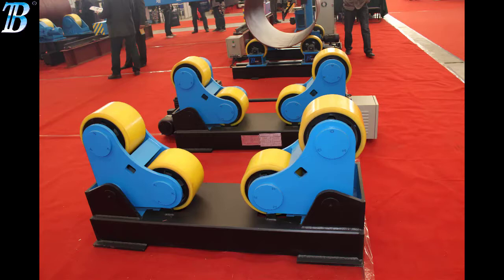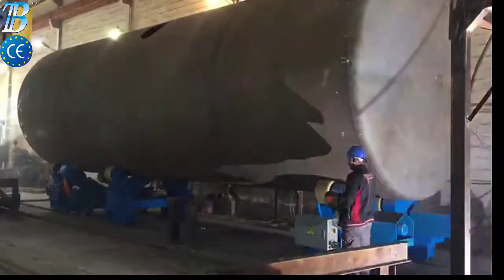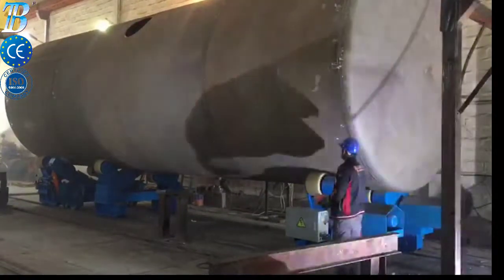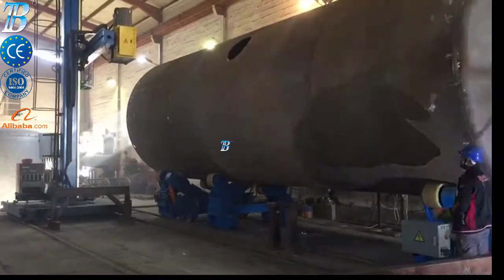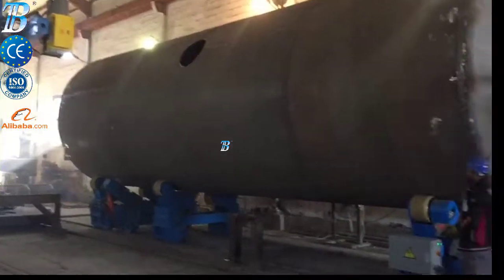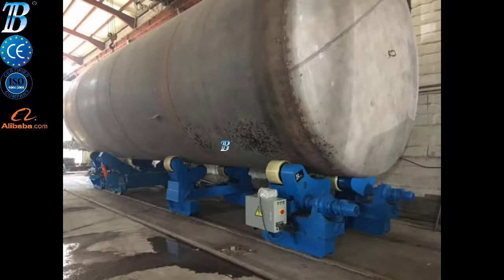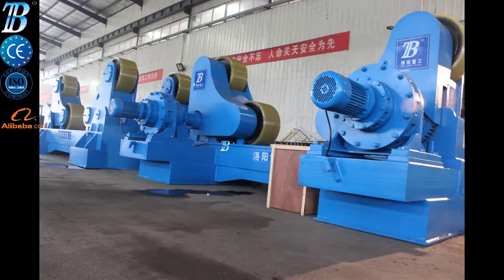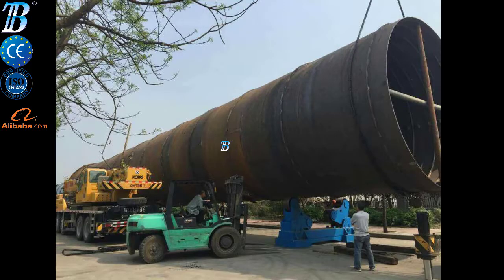Self Adjustable Rotator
Bota self-adjusting rotator systems are suitable for welding materials having different diameters. These systems automatically detect materials having different diameters and enable welding parts to be rotated without extra settings. Rotator systems consist of 1 unit motorized and 1 unit idler rotator assemblies. Motorized four wheel rotator assembly provides rotation without slipage.

Standard Features

Synchronized operation with column-booms
Durable external painting resistance against scratches and damages
PU coated wheels

Optional Features

Motorized or manuel carriage
Structure with high base for special applications